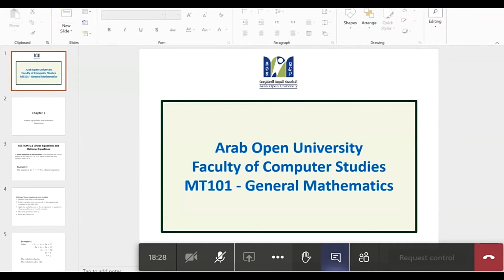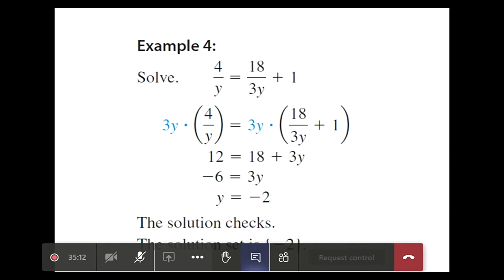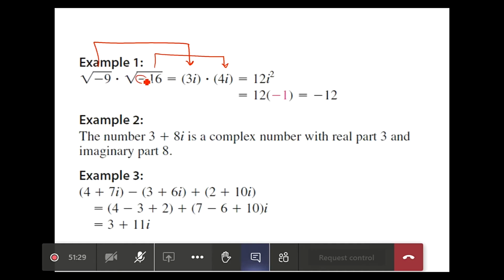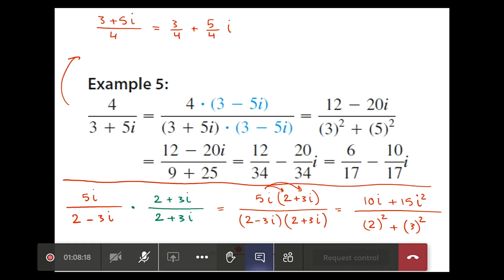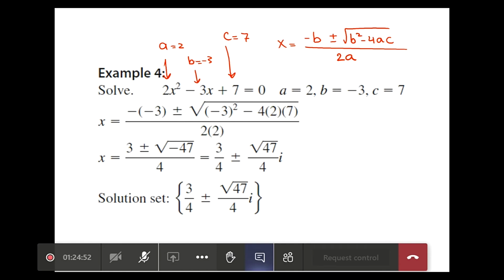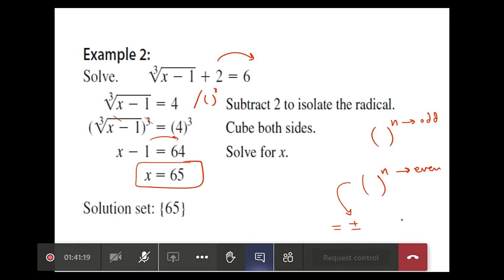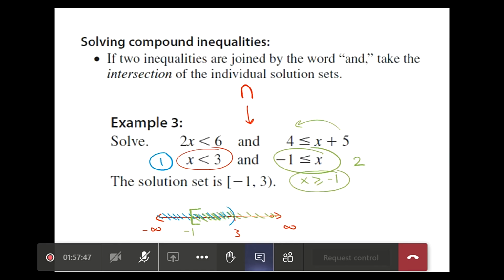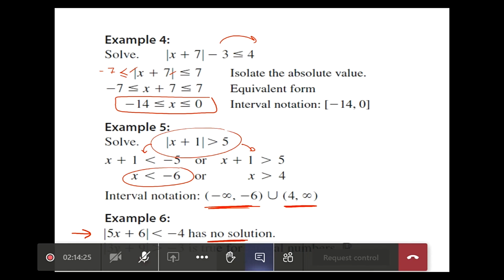MT101 —Dr. Ahmed AbuBakr (Chapter 1)